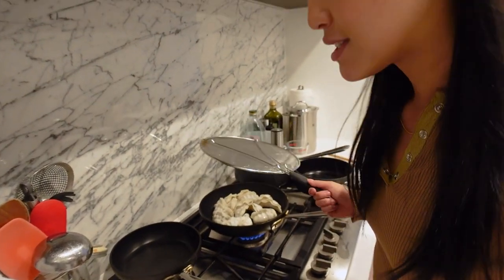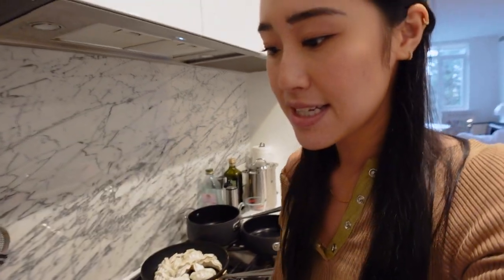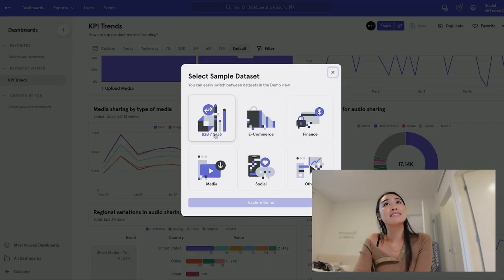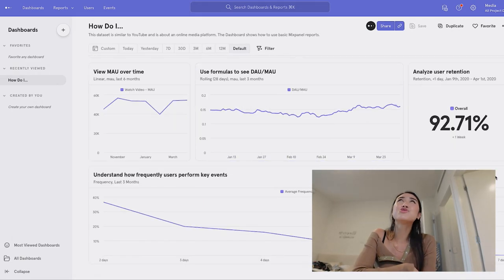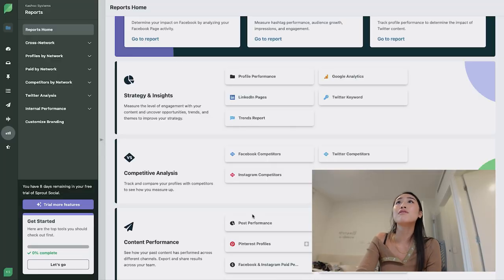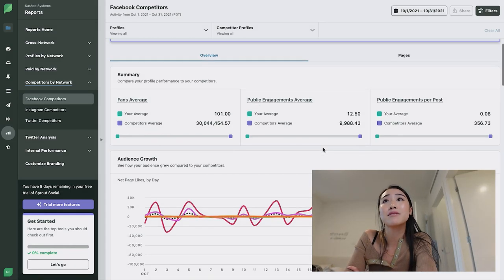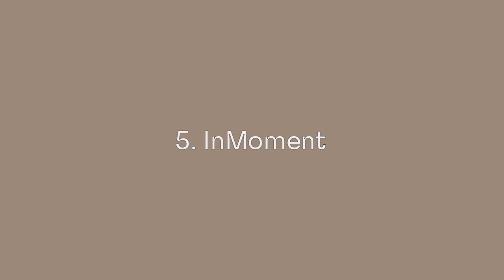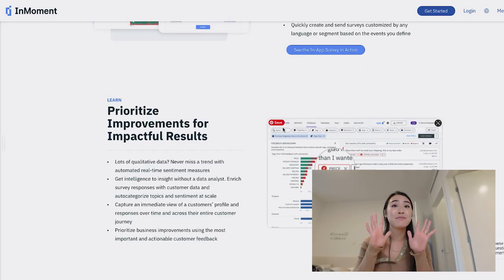Marketing Tools That a Start Up needs (and how Clearco can help!)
If you're interested in getting funding from Clearco, check them out here!

I've been super lucky to be able to start and work on several businesses in the past 5 years so I'm super excited to share with you some tools that have helped me a long the way! Whether you're a tech start up, e-comm start up, or a brand new retail store, here are some great tools to help you along in your business journey.

• About Me
Hi! My name is Angel, I’m a Web Designer and Saas Marketing Director from Vancouver, BC. Besides working at Kashoo, a cloud-based accounting software startup, I am also the co-founder of Zest Digital Co.—a digital design agency.

⌁ Links
⌁ coffee machine
⌁ Double-walled coffee mugs